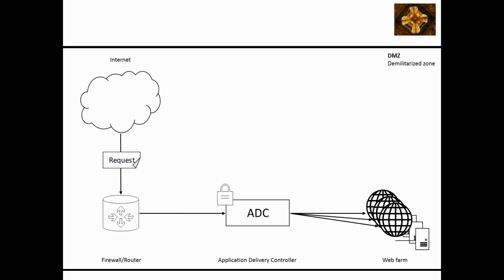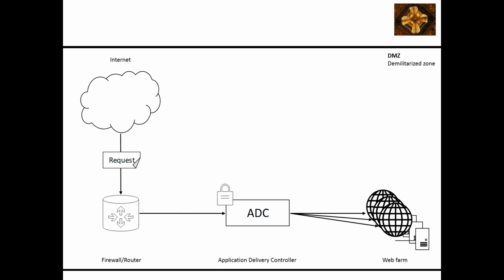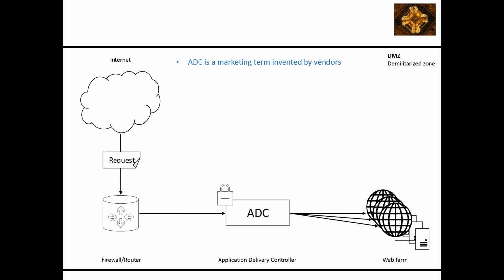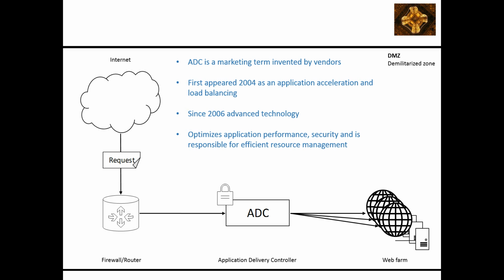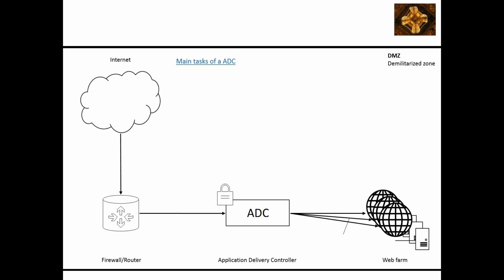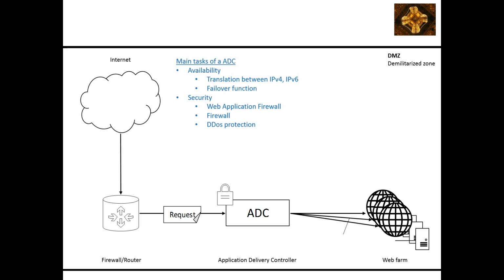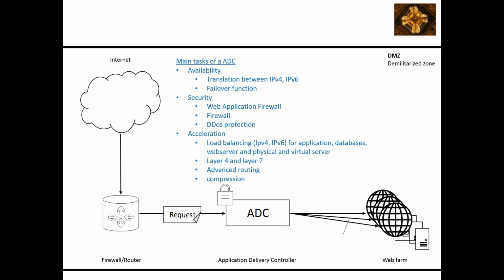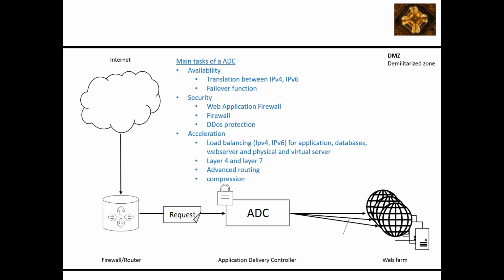ADC Application Delivery Controller overview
Short little introduction to Application Delivery Controller. First impressions.